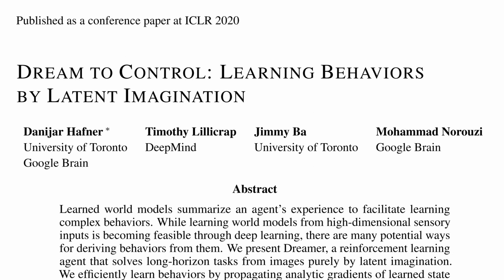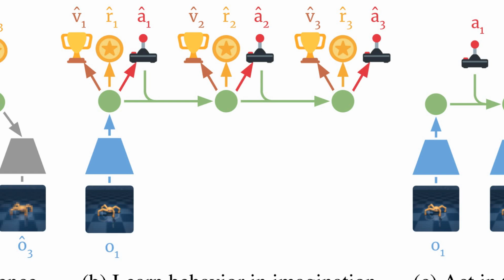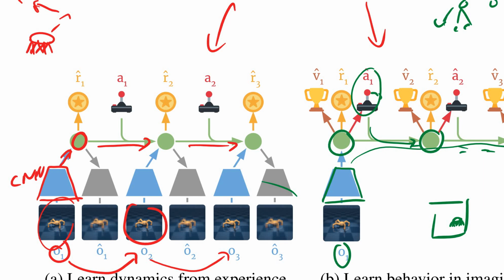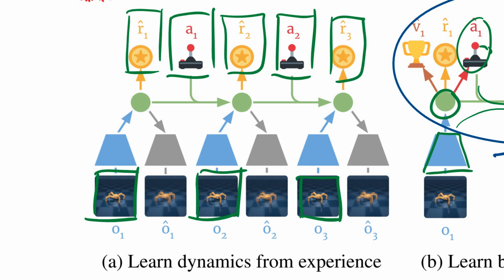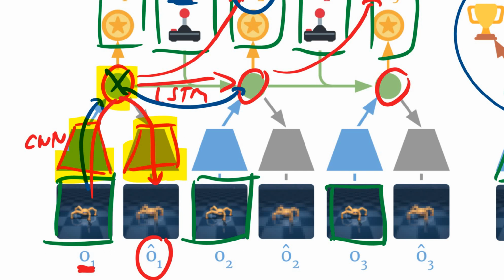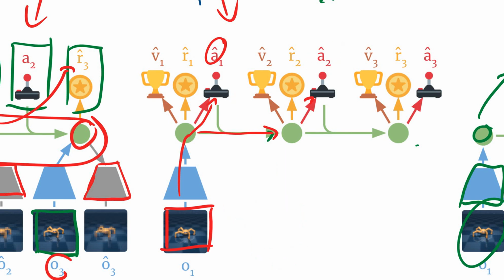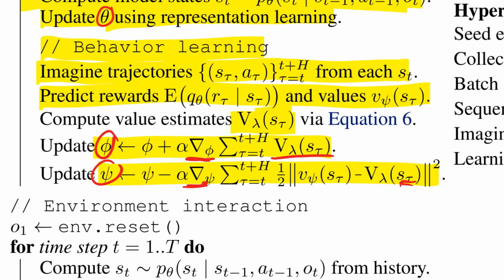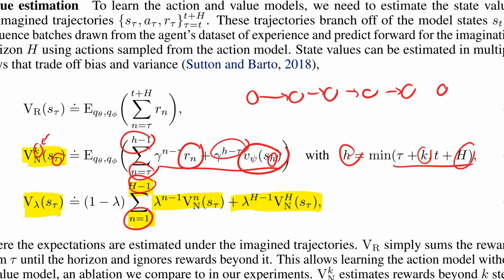Dream to Control: Learning Behaviors by Latent Imagination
Dreamer is a new RL agent by DeepMind that learns a continuous control task through forward-imagination in latent space.

Abstract:
Learned world models summarize an agent's experience to facilitate learning complex behaviors. While learning world models from high-dimensional sensory inputs is becoming feasible through deep learning, there are many potential ways for deriving behaviors from them. We present Dreamer, a reinforcement learning agent that solves long-horizon tasks from images purely by latent imagination. We efficiently learn behaviors by propagating analytic gradients of learned state values back through trajectories imagined in the compact state space of a learned world model. On 20 challenging visual control tasks, Dreamer exceeds existing approaches in data-efficiency, computation time, and final performance.

Authors: Danijar Hafner, Timothy Lillicrap, Jimmy Ba, Mohammad Norouzi